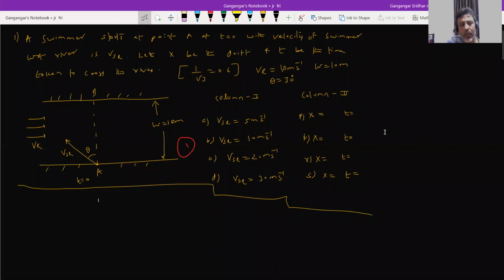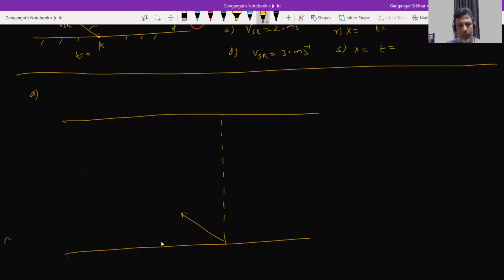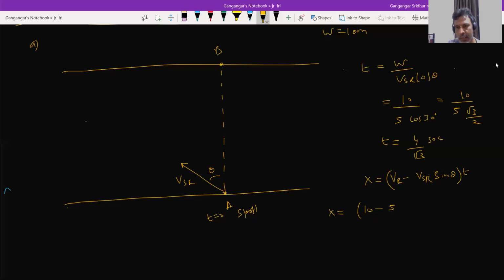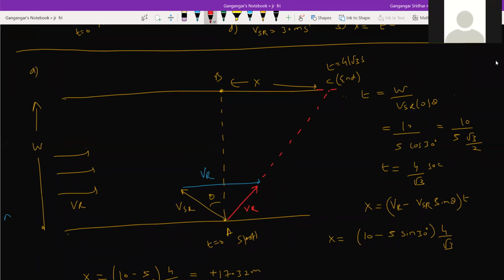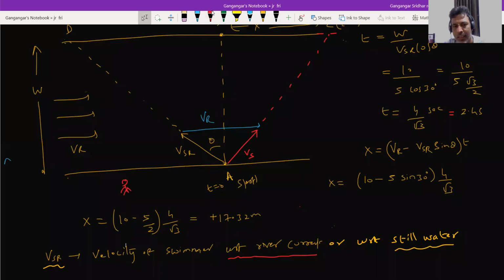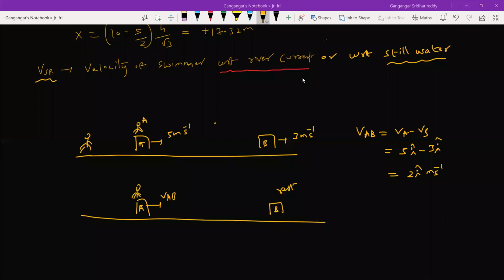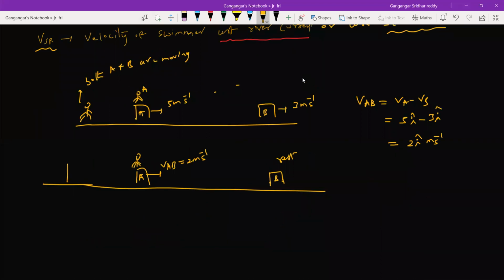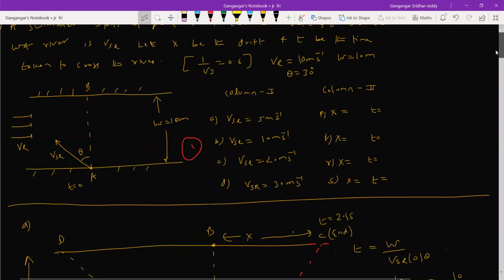River boat problems 1